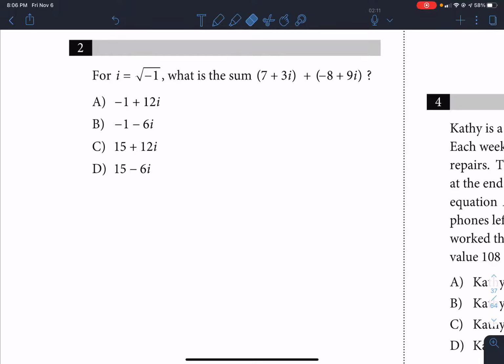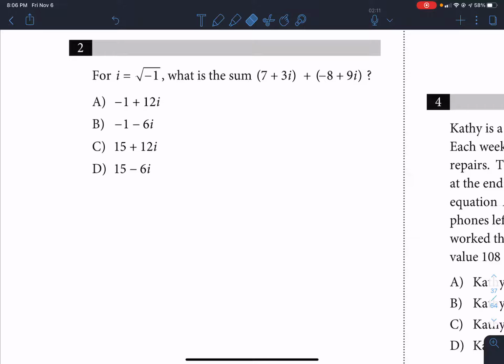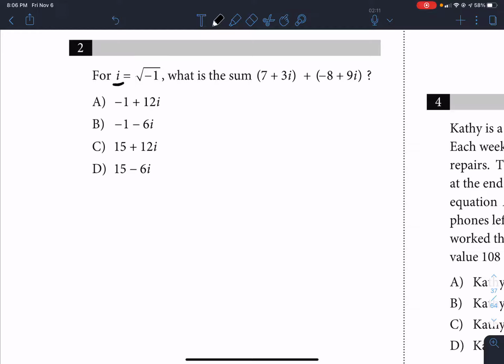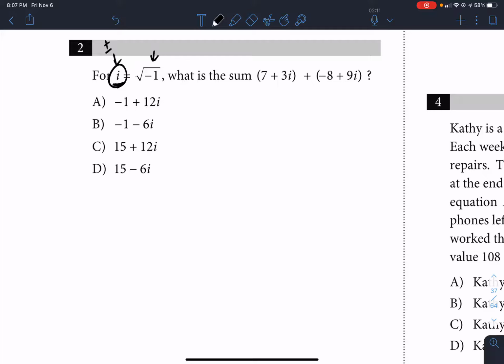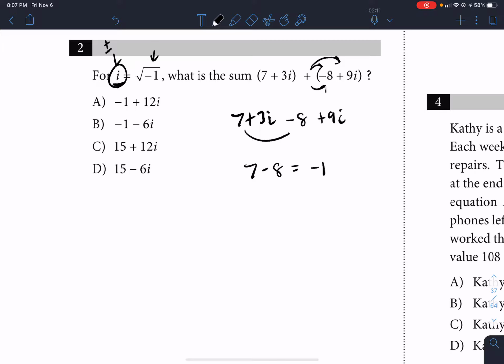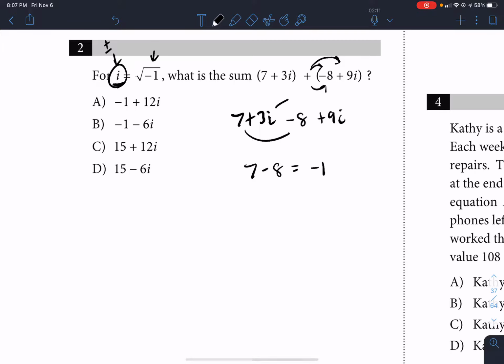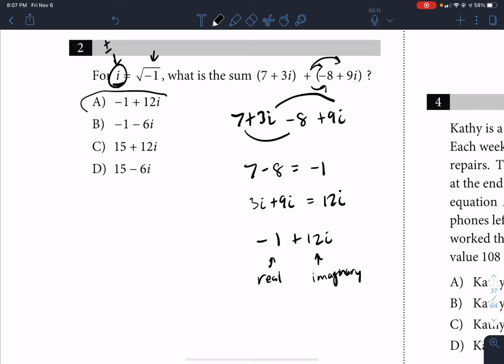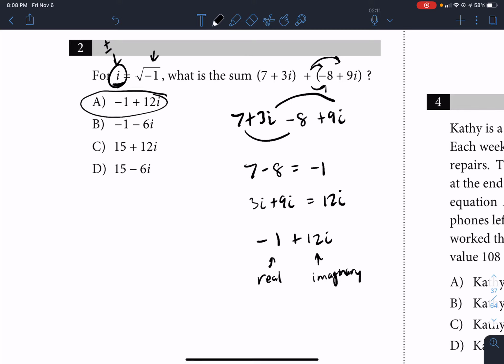SAT Practice Exam 1 Math - Section 3 Question 2